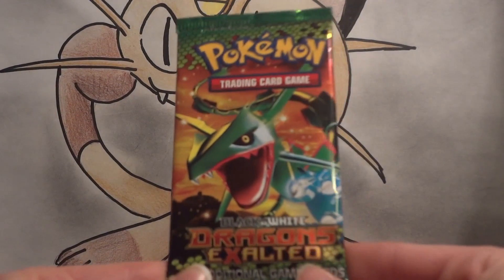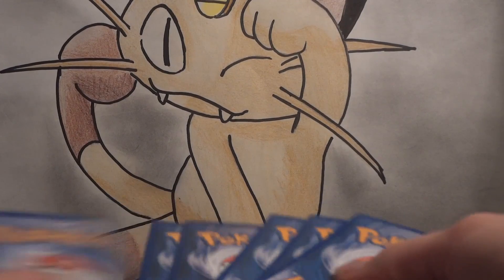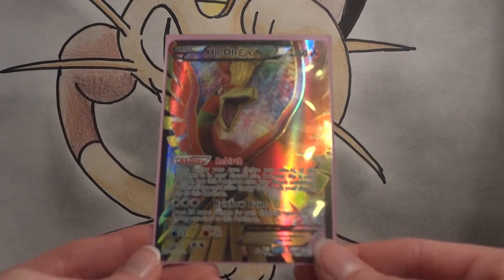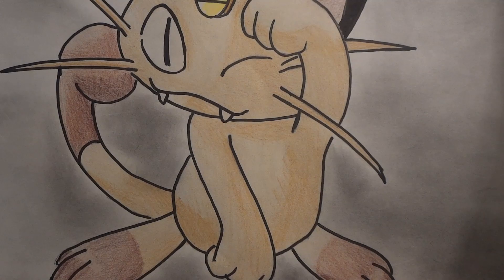Pokemon Opening - Excadrill and Lilligant Blisters (EX pull)